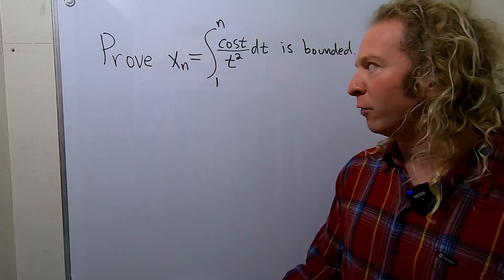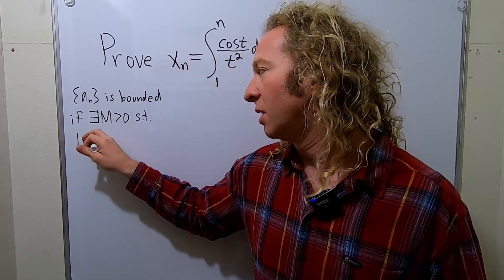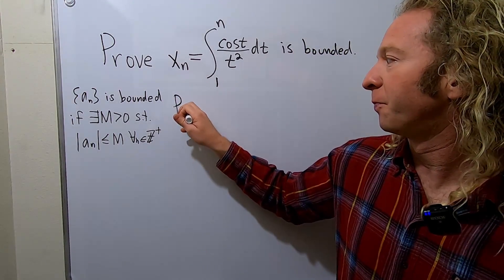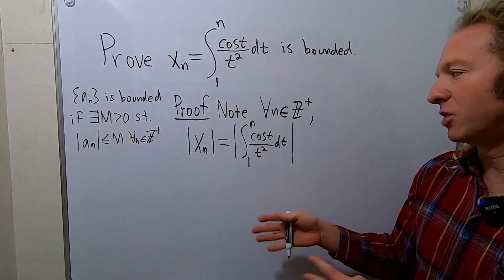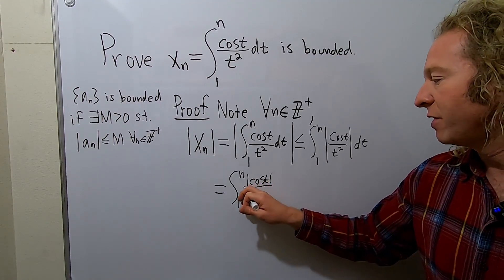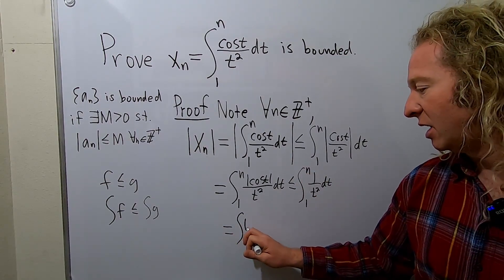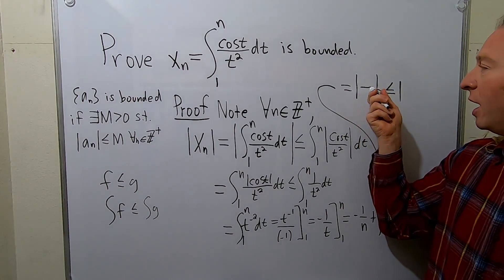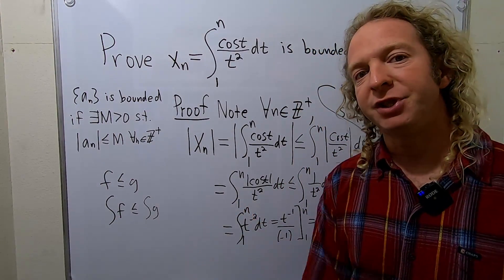How to Prove a Sequence is Bounded (Example with a Sequence of Integrals)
In this video I will show you how to prove a sequence is bounded. The example is with a sequence of integrals.